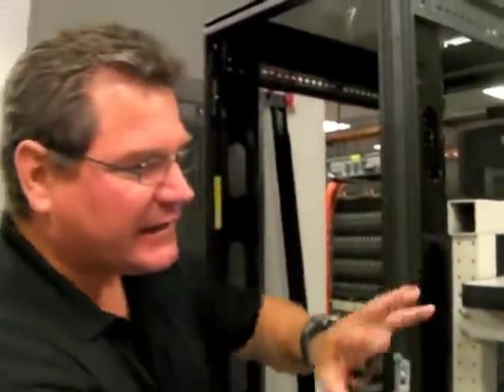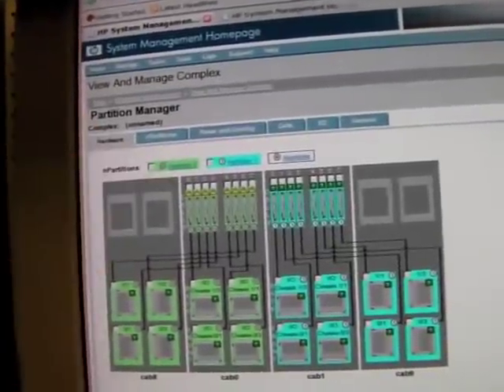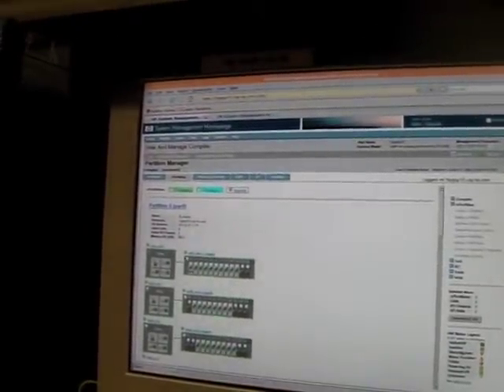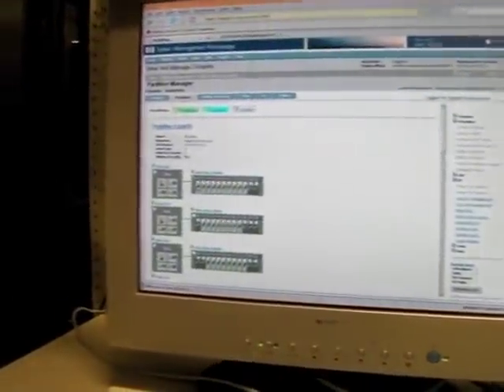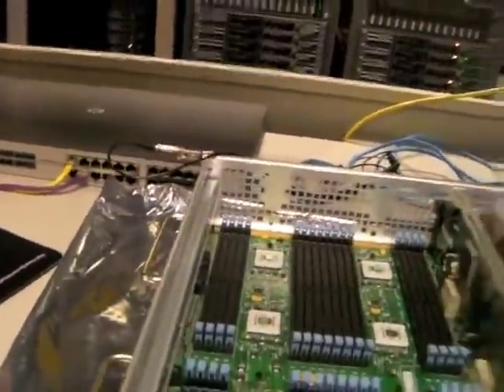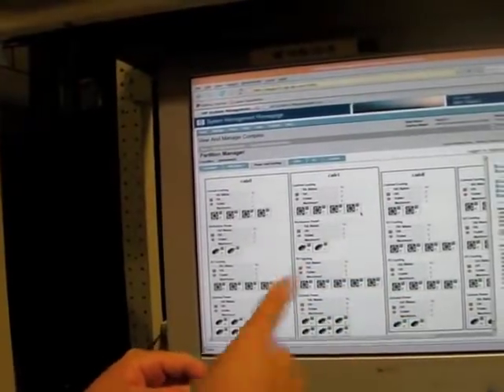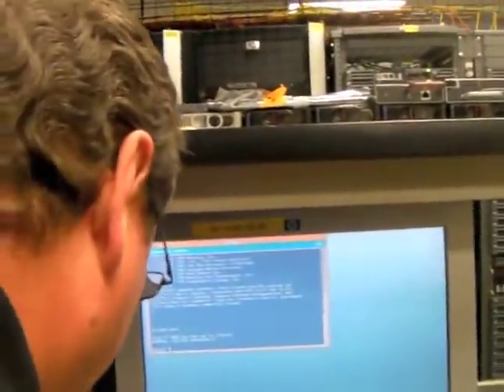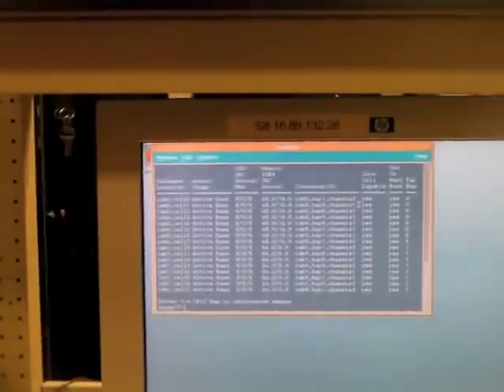HP SuperDome Tech Day - SMH Controller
Demo of SMH controller during simulated blower failure. Display of both GUI and Command line interfaces